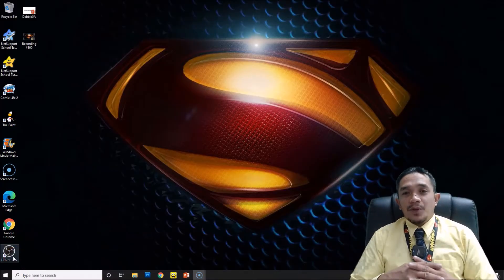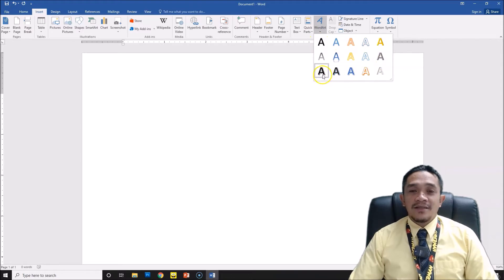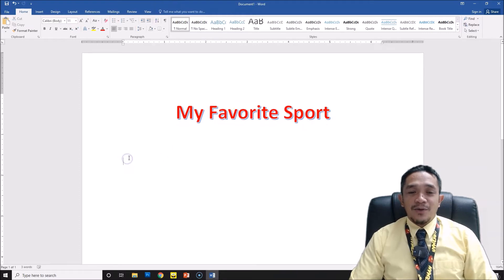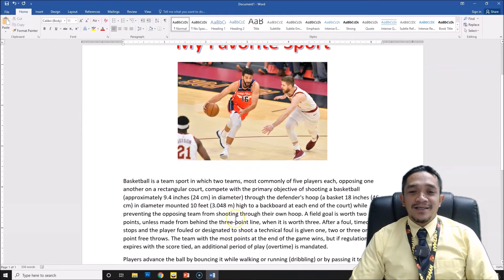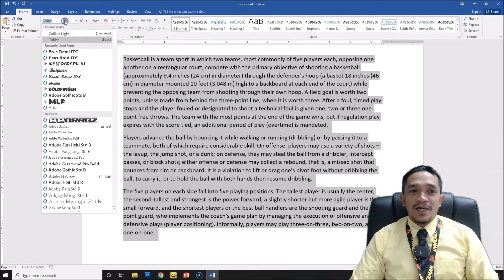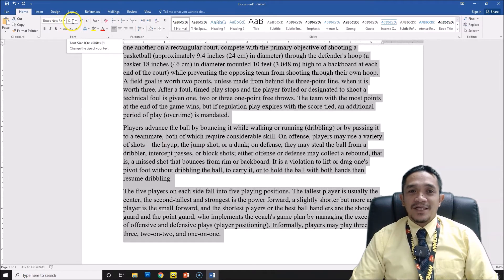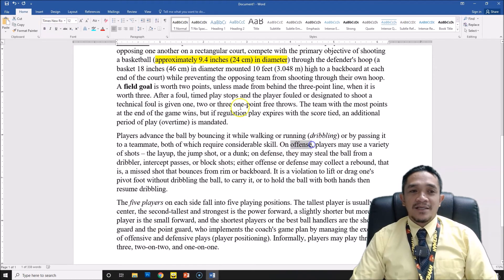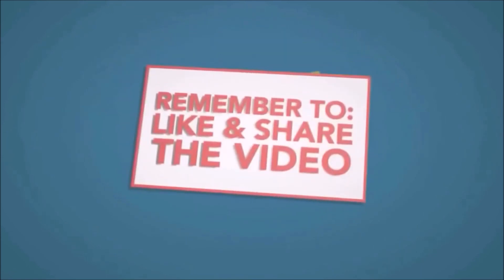How to Add WordArt, Change Font, Size, Color and Style in Microsoft Word | Step by Step Tutorial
Basic editing text options like Bold, Underline, Italic, and Highlights